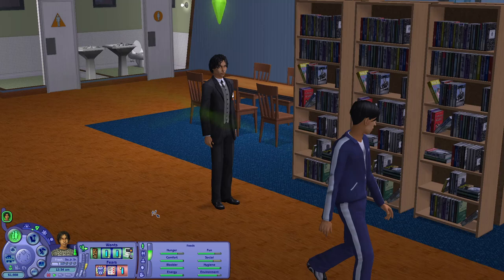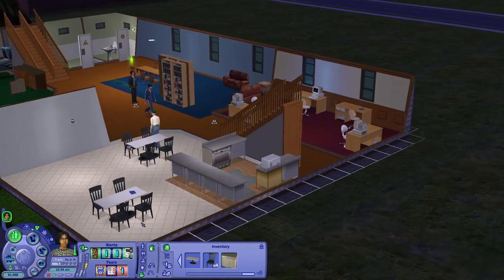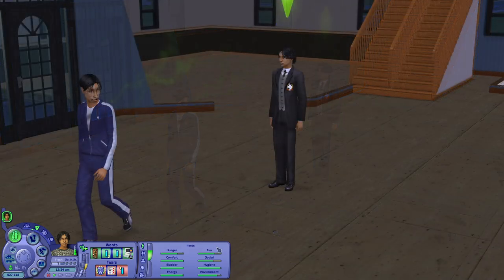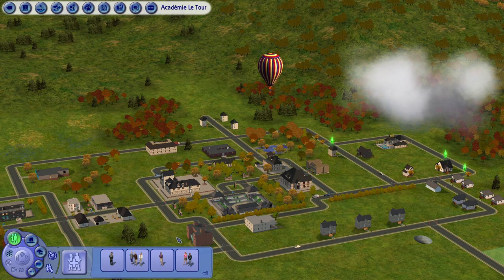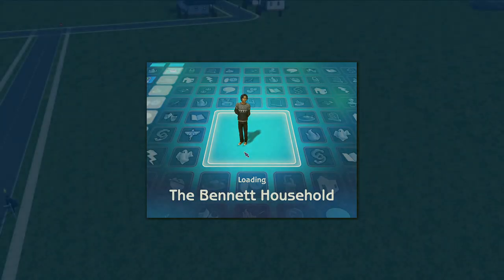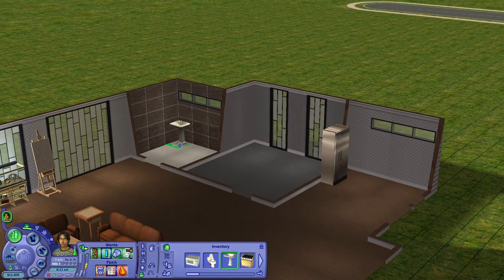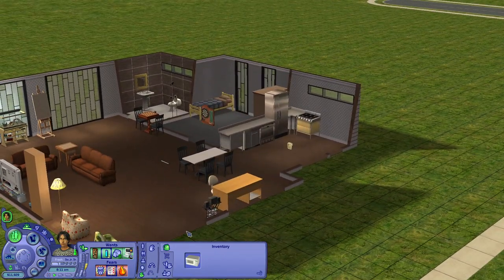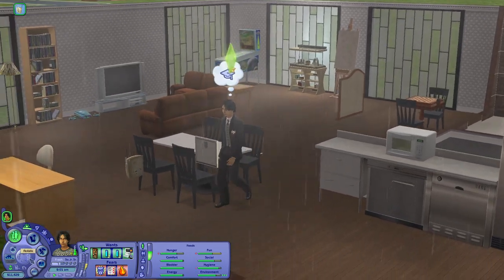Making a Greek House | The Sims 2 | Tutorial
Making a Greek House in The Sims 2 is great fun and if you've always wanted to make one but were not quite sure how, then hopefully this video will help!
My YouTube channel has been devoted to providing reviews of Video Games, Gameplay reviews, Videogame walkthroughs, and Gameplay Commentaries.